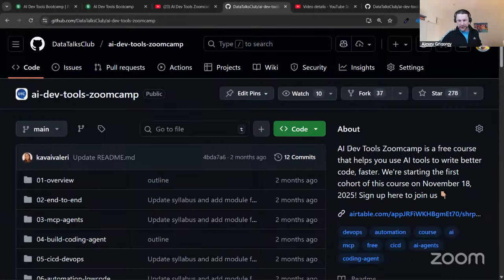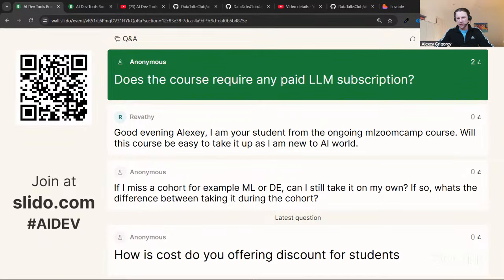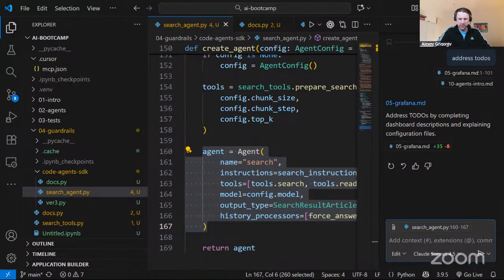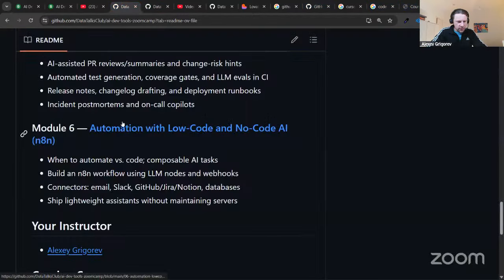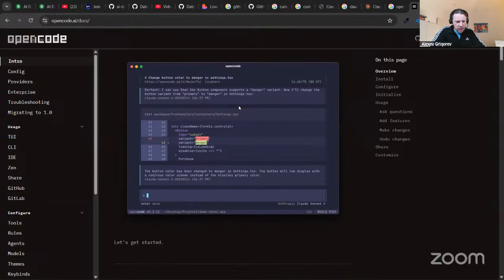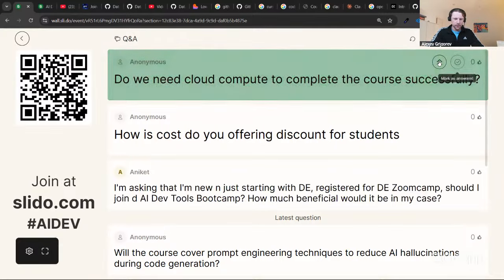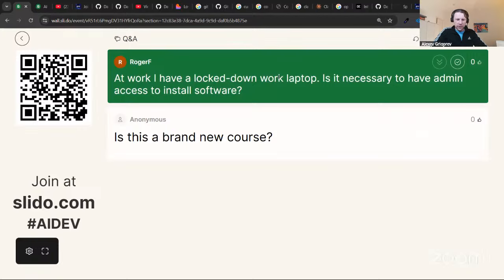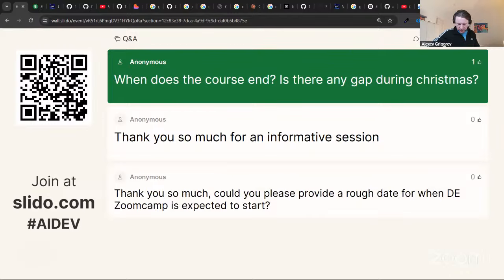AI Dev Tools Zoomcamp 2025 Pre-Course Live Q&A - Alexey Grigorev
In this talk, Alexey Grigorev introduces the AI Dev Tools Zoomcamp, a free, hands-on course designed to help developers become more productive with AI-powered development tools.

He walks through the program's structure, from building a Django web app to experimenting with AI coding assistants like GitHub Copilot, Cursor, and Codex. You’ll learn how to work smarter with AI, debug AI-generated code, and understand when (and why) to pay for LLM access.

You’ll learn about:
- How the AI Dev Tools Zoomcamp is structured and what skills it builds
- Key modules, including the Django web app project and AI coding agent development
- When to use free vs. paid LLM subscriptions for coding tasks
- Practical techniques for debugging AI-generated code
- Comparing AI developer tools: Copilot, Cursor, Codex, and others
- Understanding why reading and maintaining AI-generated code matters
- How to join the community, earn a certificate, and contribute

TIMECODES:
00:00 Course Focus: Practical AI Development for Real Projects
03:40 Module 3 Walkthrough: Building a Django Web App
07:08 LLM Access Explained: Free vs. Paid Options
10:41 Understanding Subscription Costs and Tool Access
14:20 How the Cohort System and Certificates Work
17:40 Mastering AI Tools to Accelerate Your Coding Workflow
21:25 Who Should Join: Developers, MLOps, and AI Engineers
24:50 LLM Payment Options: Prepaid Credits or Monthly Plans
28:25 How to Debug AI-Generated Code Using AI Tools
32:14 Comparing AI Coding Assistants: Copilot, Cursor, Codex & More
35:34 Why the Course Emphasizes Using Dev Tools Over Model Tuning
39:18 Reading and Reviewing AI Code: Best Practices for Developers
42:43 Free Course Details and How You Can Support the Project
46:16 How Module 4 Relates to the Advanced Maven AI Agents Course
49:36 Working with GitHub Codespaces on Locked-Down Devices
52:44 No Setup Guide? Here’s Why Installation Isn’t Included

This talk is ideal for software developers, MLOps professionals, and AI engineers who want to integrate AI coding tools into their workflow.
It’s also a great fit for learners transitioning from data science to software development, or anyone aiming to speed up development with AI assistance while maintaining code quality and reliability.